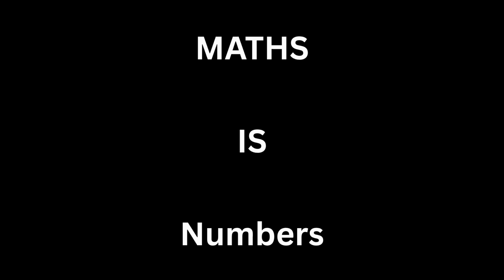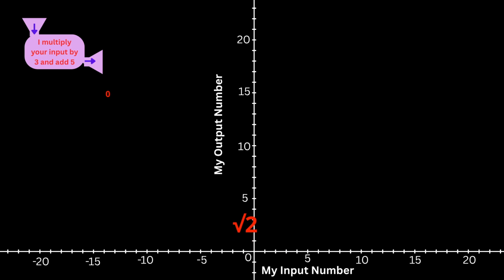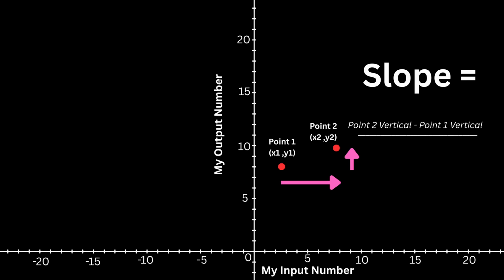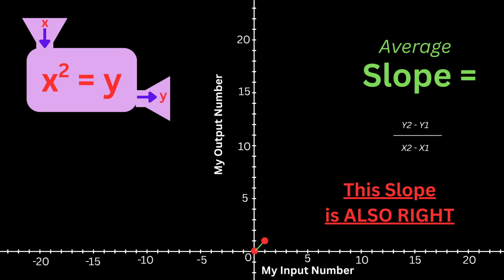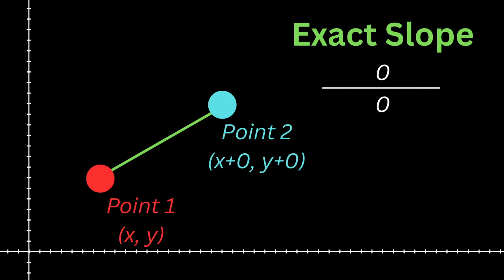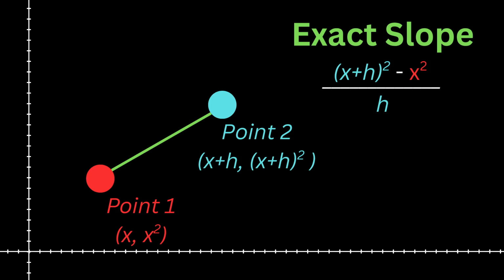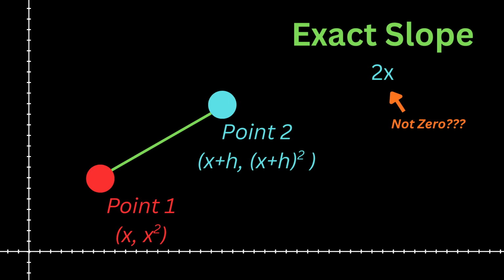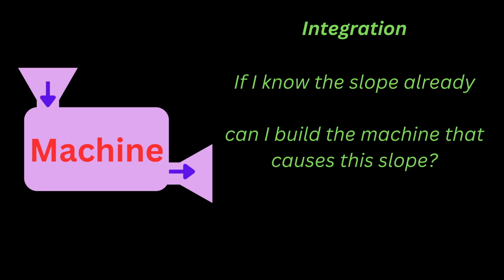Differential Calculus for someone who doesn't understand maths [1/2]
Differential calculus is very important for pretty much every maths thing in the real world, so how does it work like actually?